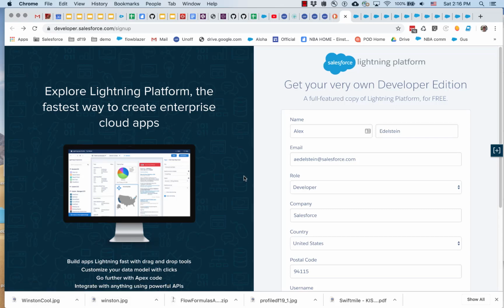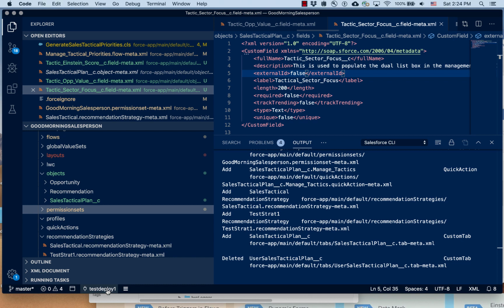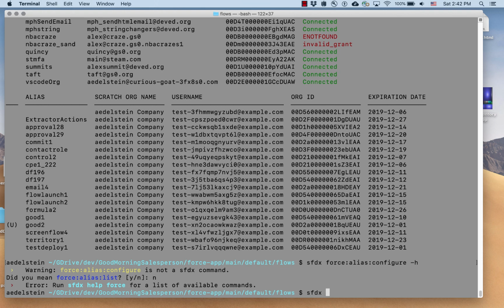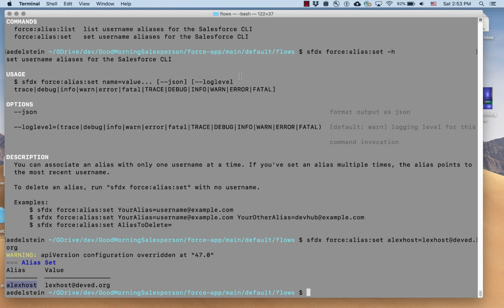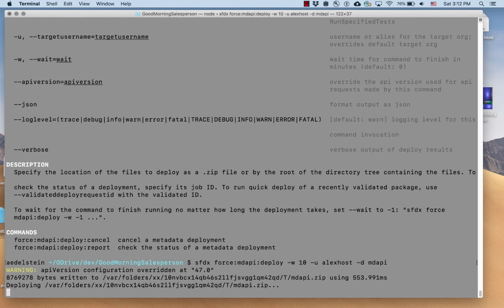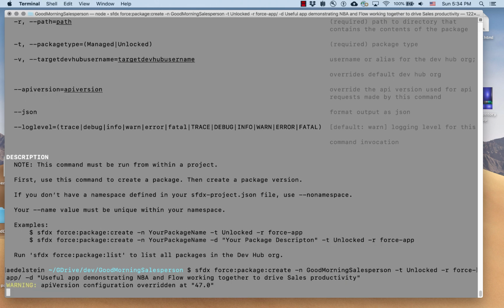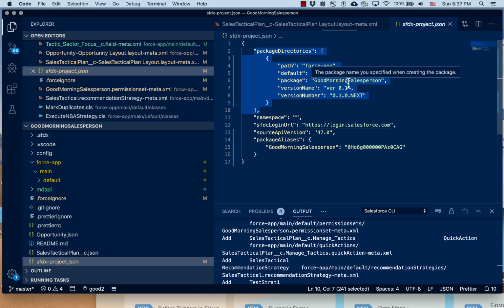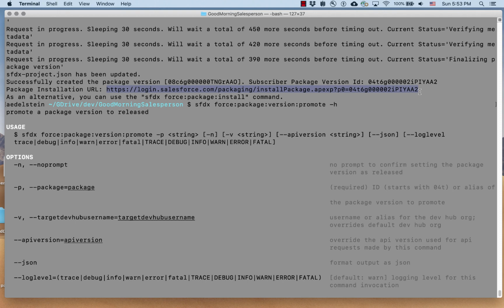PackagingWithCommandLine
How to easily create packages with sfdx. For Salesforce, with a focus on Flow and Next Best Action.